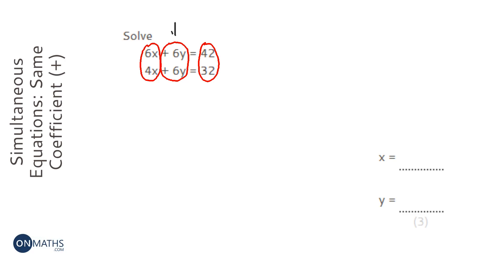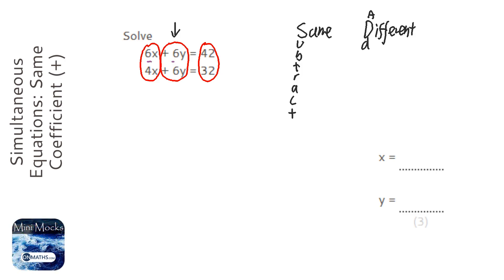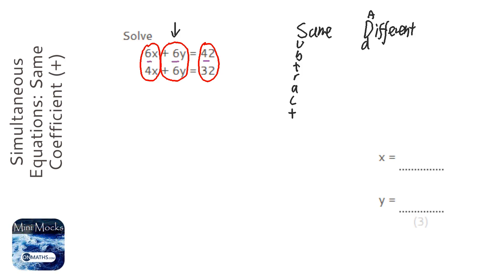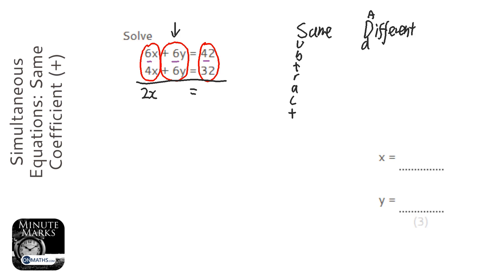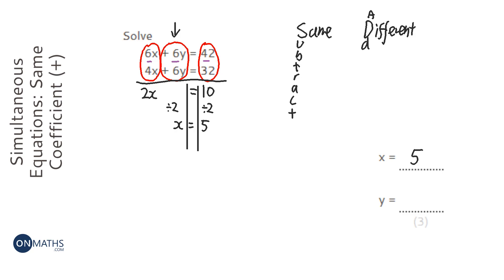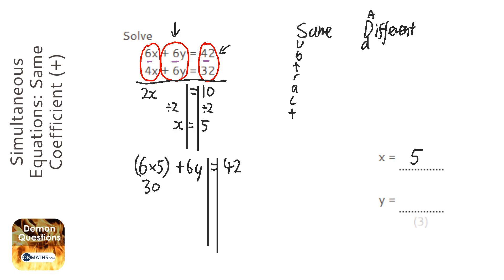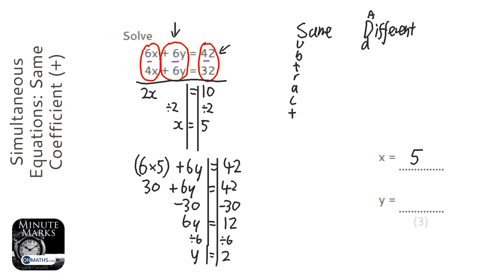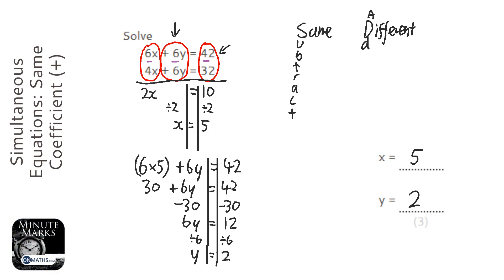Simultaneous Equations: Same Coefficient (+) (Grade 5) - OnMaths GCSE Maths Revision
Topic: Simultaneous Equations: Same Coefficient (+)